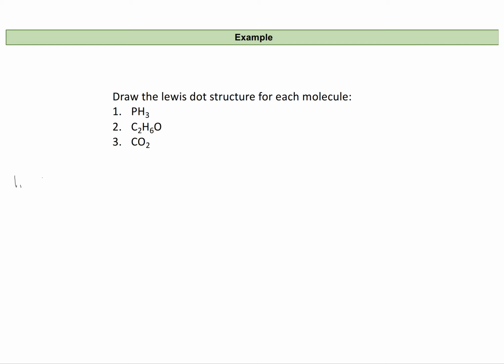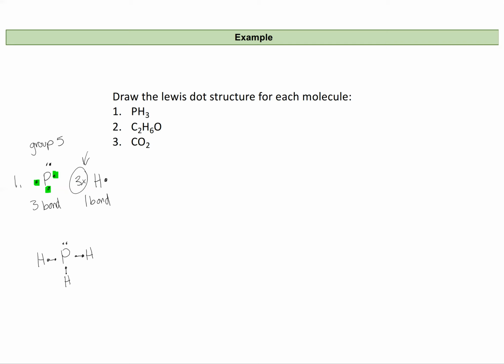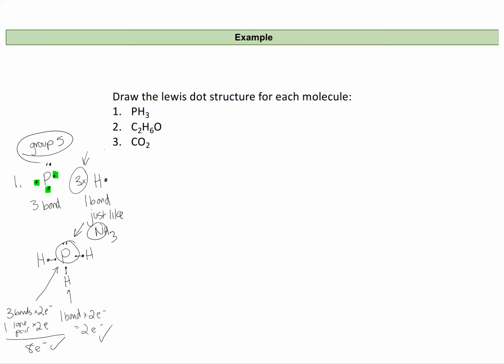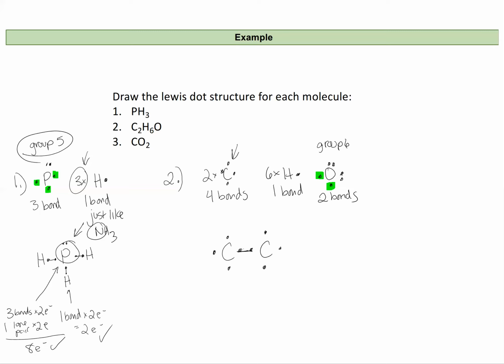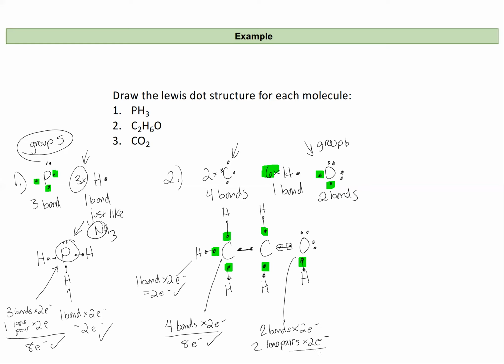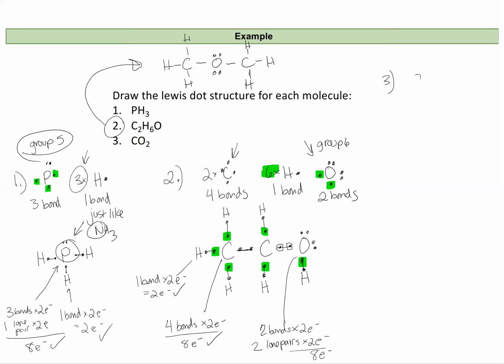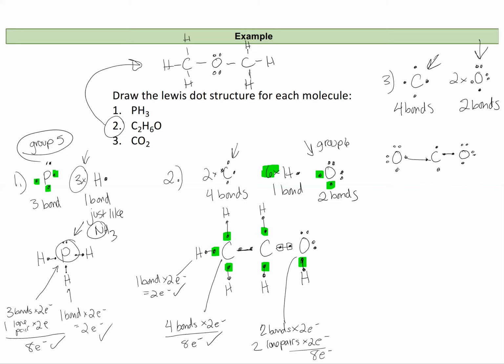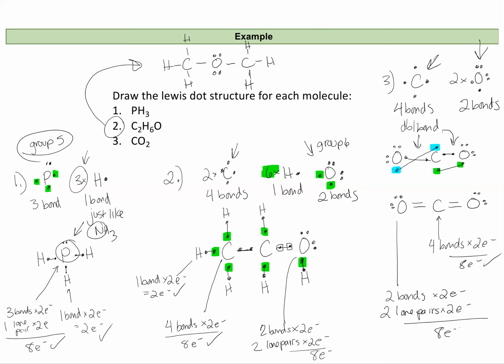Chem 121 Example 4 B Lewis Dot Structures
This video contains the solutions to lewis dot structure example problems.